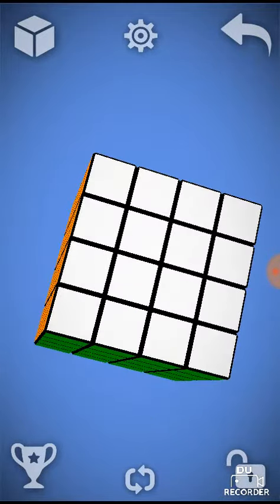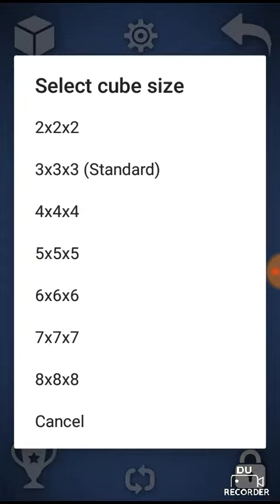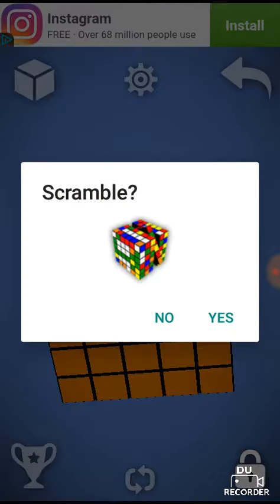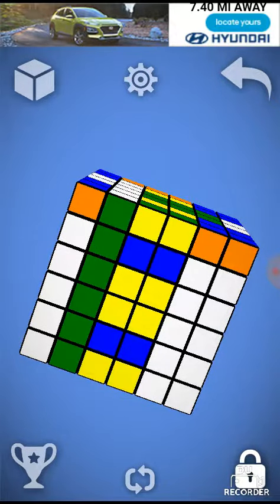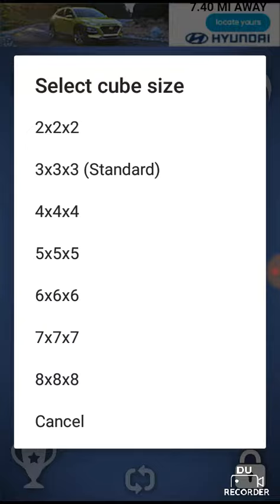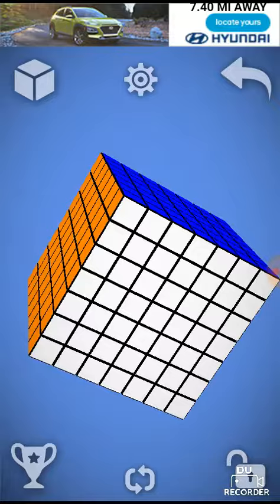Rubic cube trick